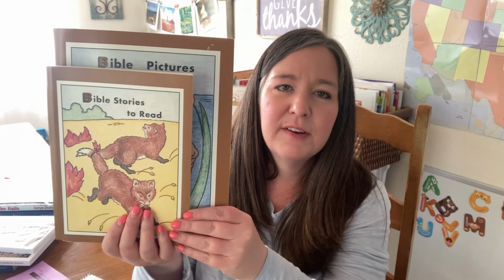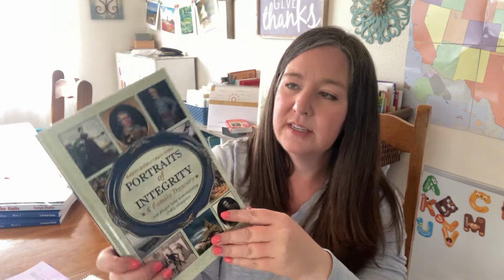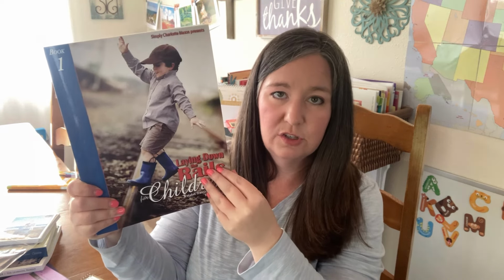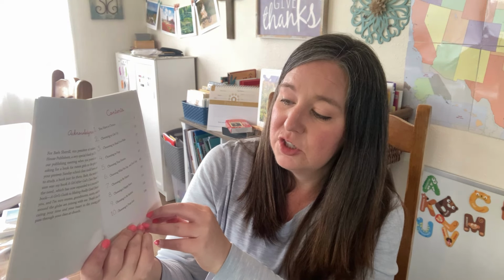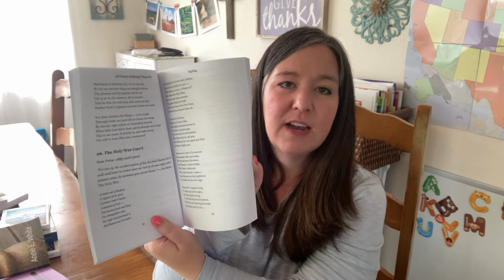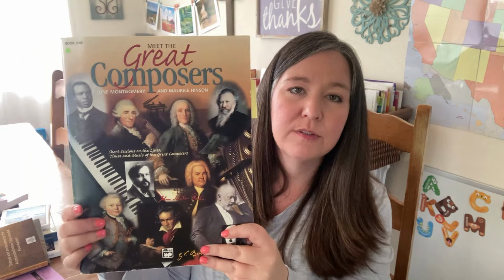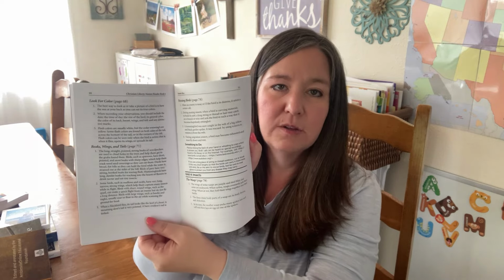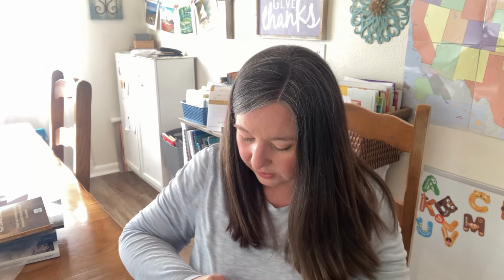5th grade & Preschool Electives & Extra Curriculum Picks // Bible + Character + Beauty Subjects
Today I am sharing about Electives & Extra subjects for my 5th grader and Preschooler!

This video is part of a collaboration with Davene @CalmintheChaosHomeschool and Shauna @HomegrownHomeschool ! Check out their channels below.

My name is Jerilyn and welcome to OUR HOMESCHOOL TABLE! I am a mom of three kids! My oldest is nine and in fourth grade, my middle is almost three and my youngest is ten months old! I taught Kindergarten for six years before I began staying home. This is my fifth year homeschooling and love sharing about all things homeschool!